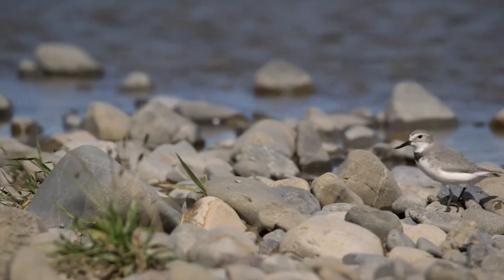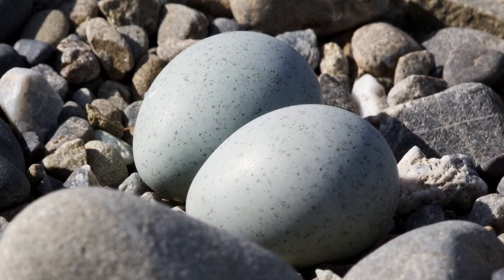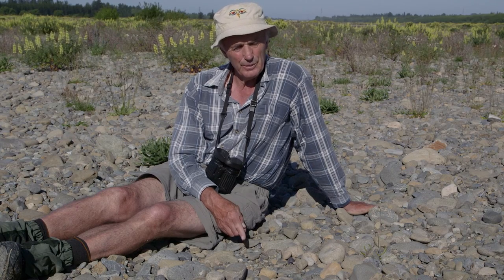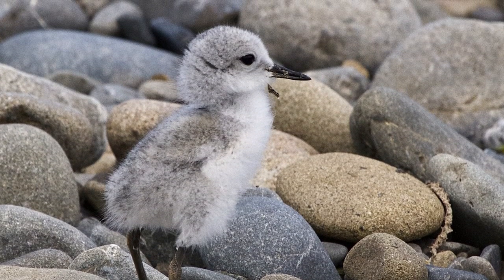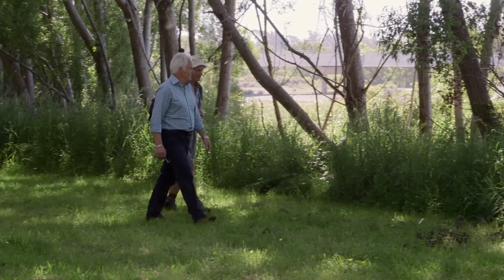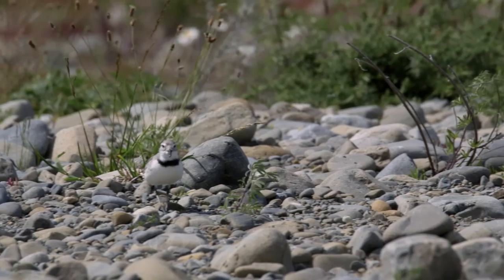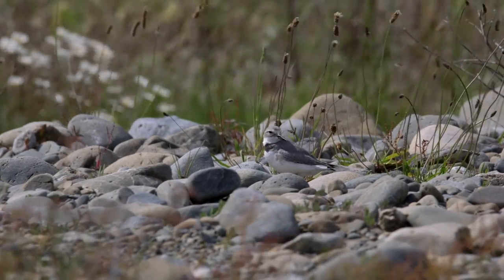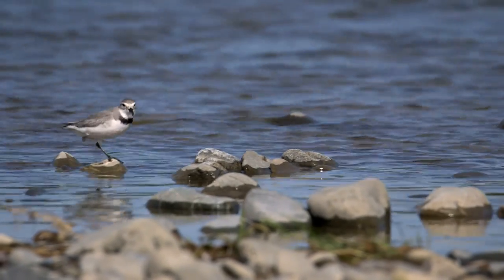Wrybills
Thanks to Real Communications & Tony Benny for the video production.